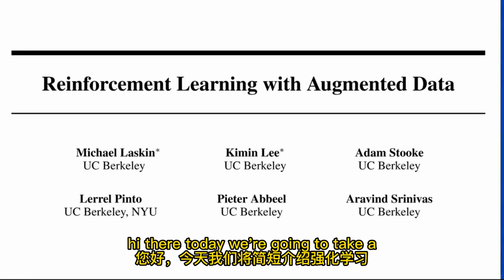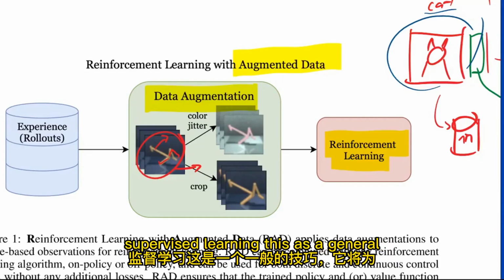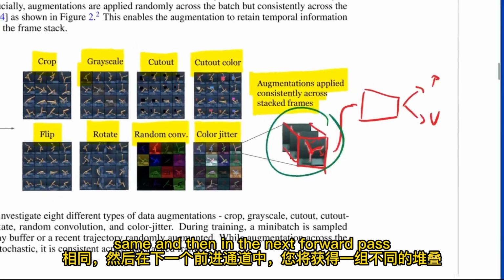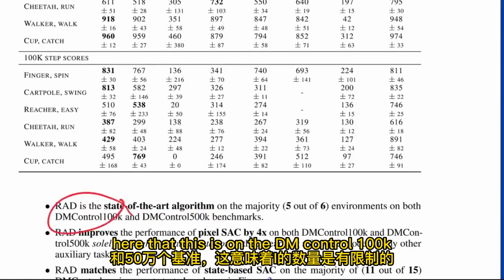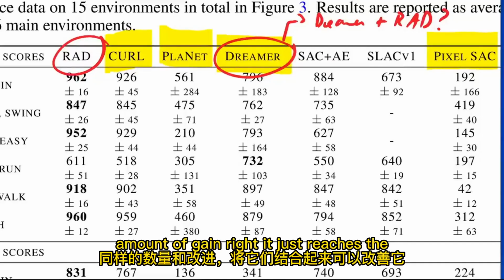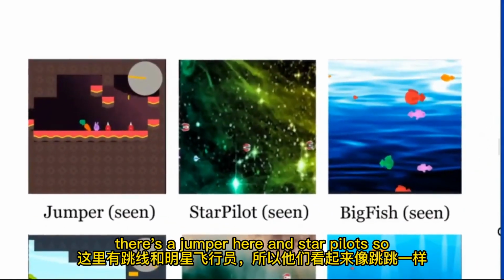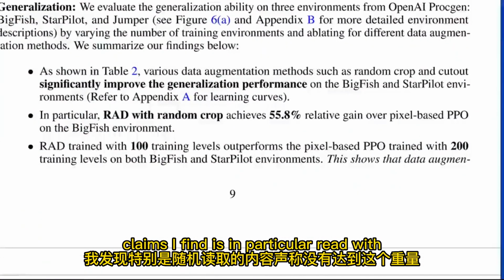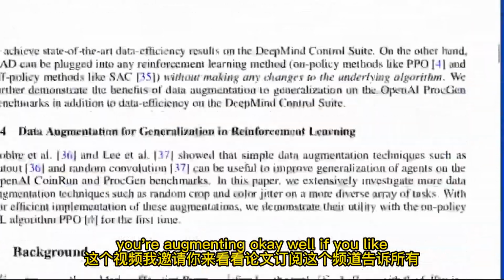AI经典论文解读5：增强数据强化学习 Reinforcement Learning with Augmented Data